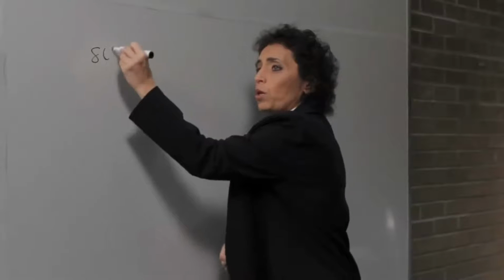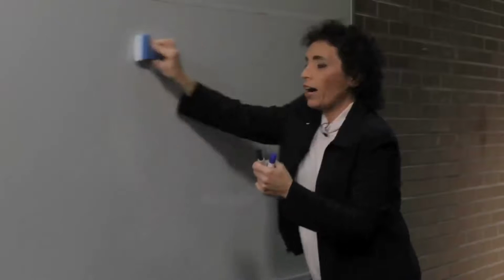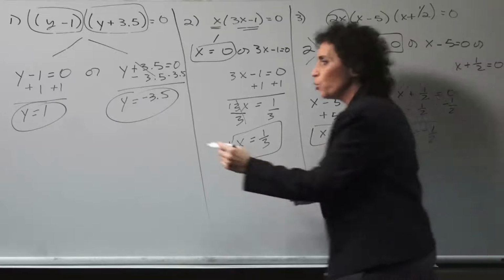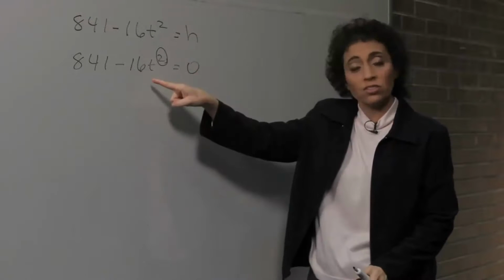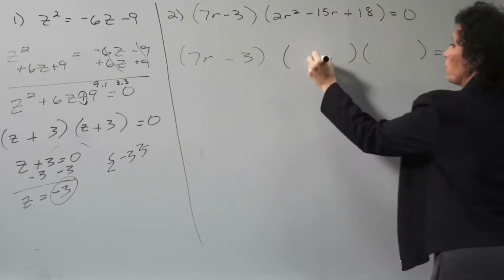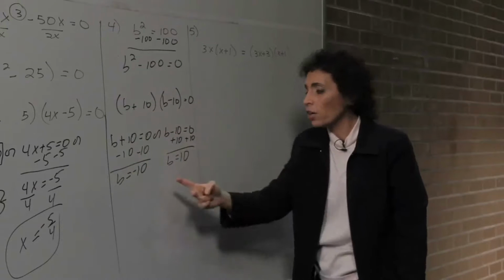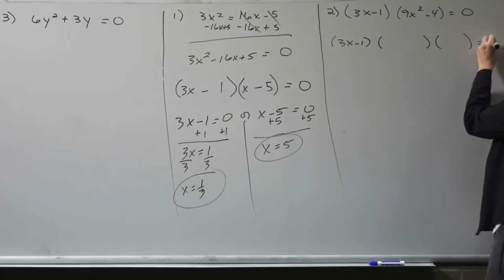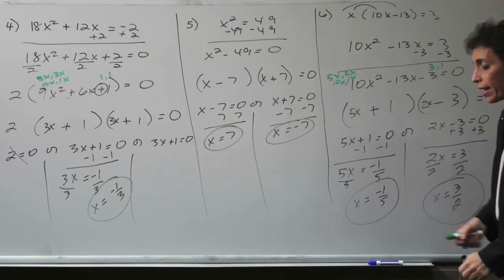Solving Non-Linear Equations by Factoring